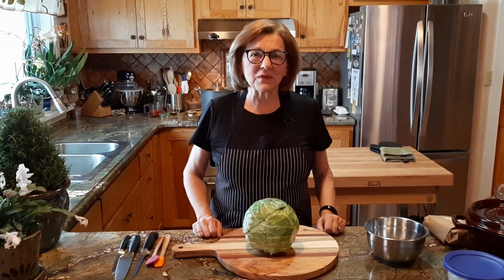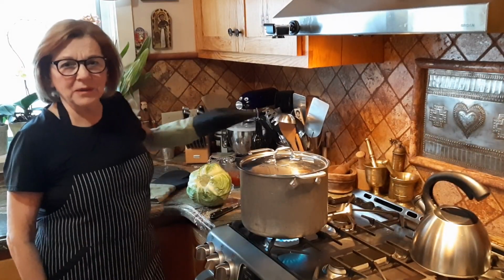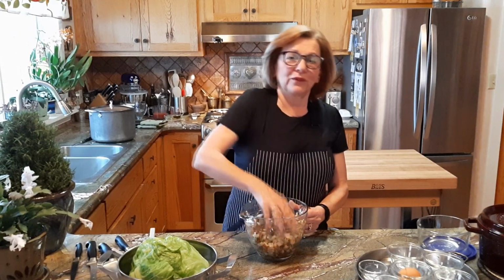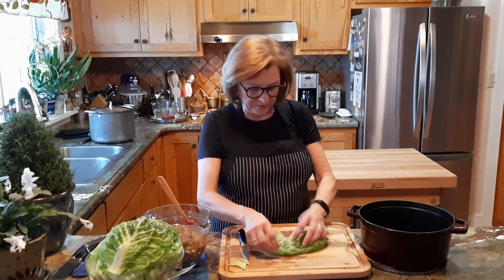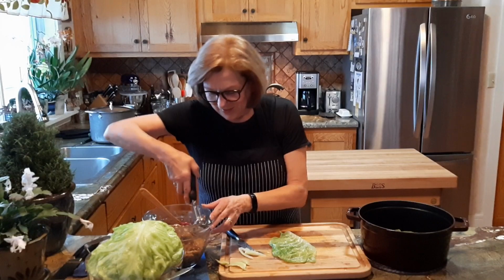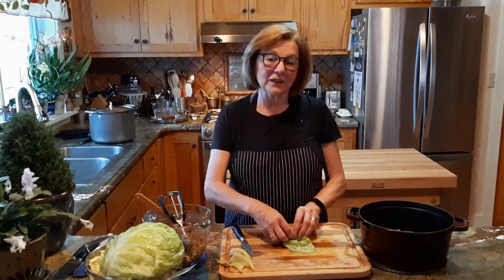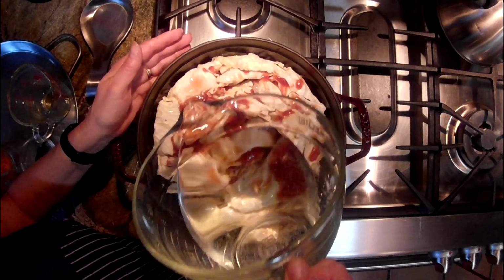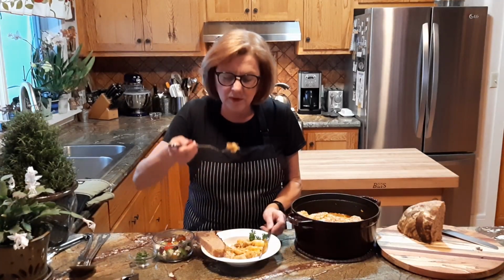Greek Stuffed Cabbage Rolls | Lucy's Kitchen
This week on Lucy's Kitchen we make Greek Stuffed Cabbage Rolls! A delicious Greek comfort food and favorite dish from my childhood.

Tune in every week for more recipes from my kitchen to yours!

Welcome to LUCY’s KITCHEN. Lucy is a lifelong culinary powerhouse. Lucy’s Greek heart and soul means she loves nothing more than cooking for her family at home. So…  Join the family, sit at the kitchen counter, and let Lucy cook for you. She just may inspire you to try it yourself.